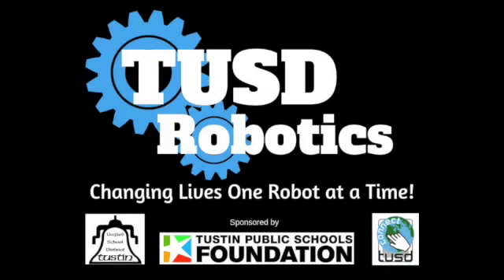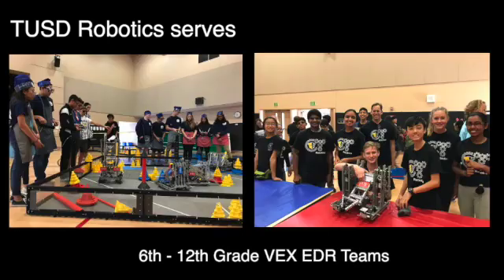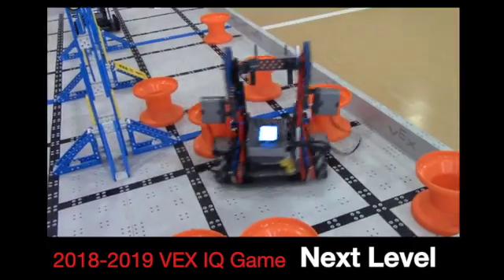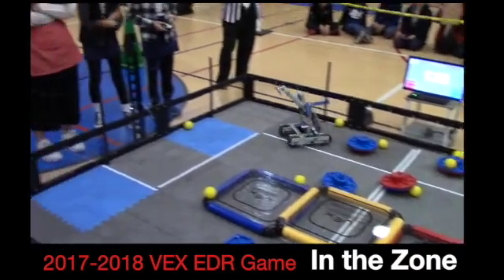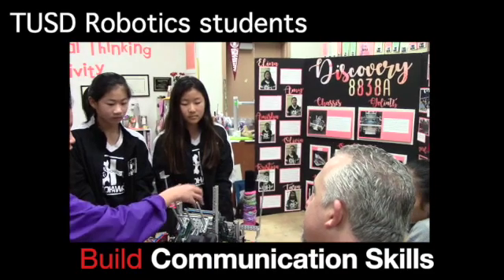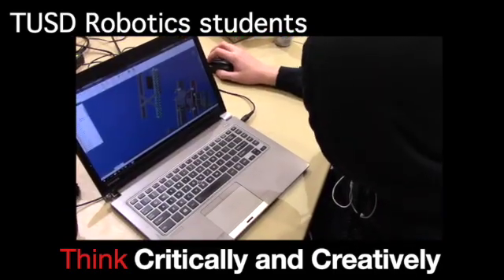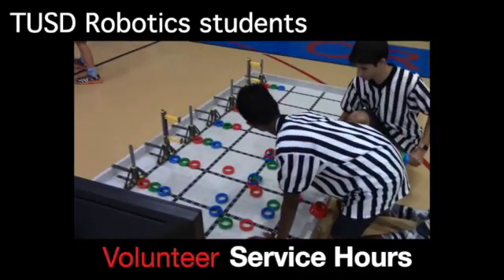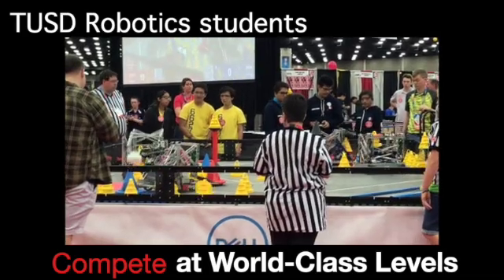TUSD Robotics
This video shares information about the district-wide robotics program in the Tustin Unified School District.